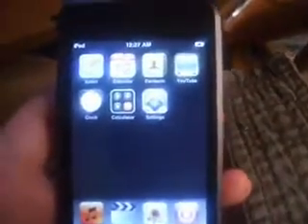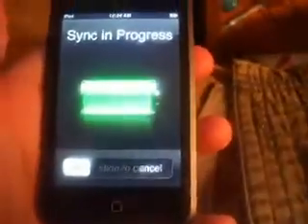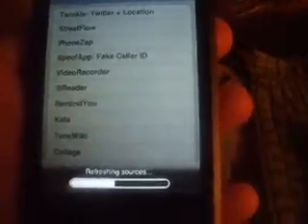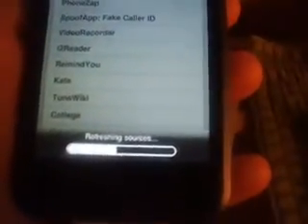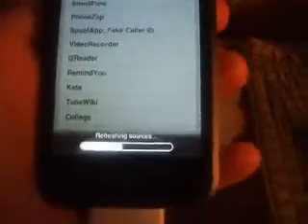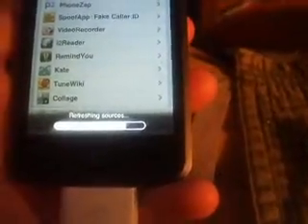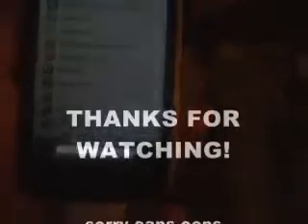How to jailbreak using Iliberty+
Here is the link for Iliberty+